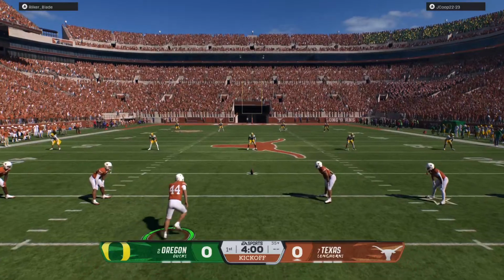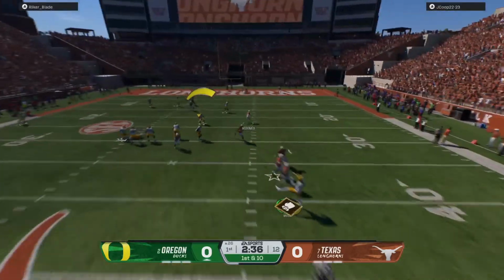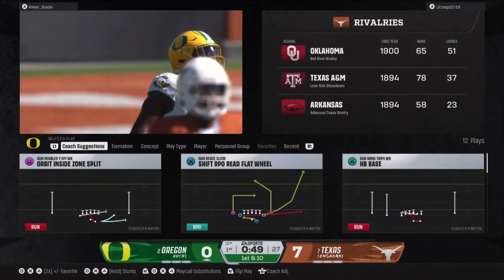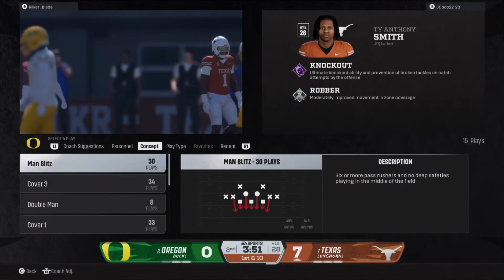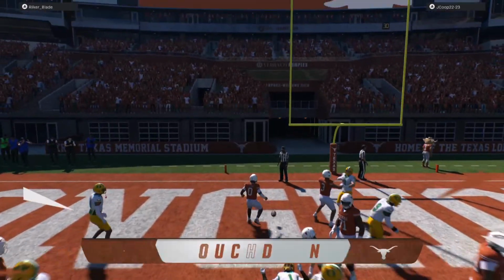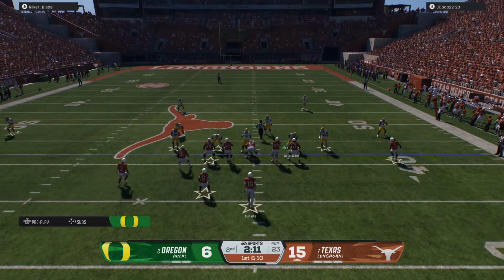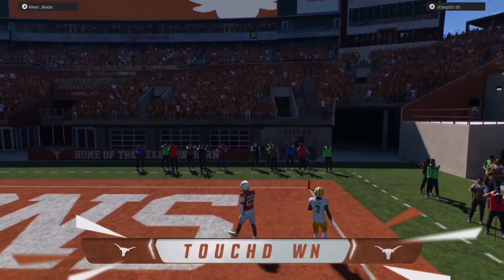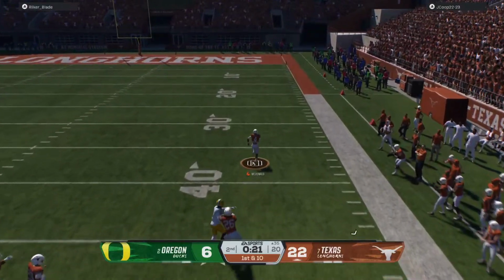I'm just a guy that loves MLB The Show & FIFA & EA.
FIFA 23 FUT Seasons